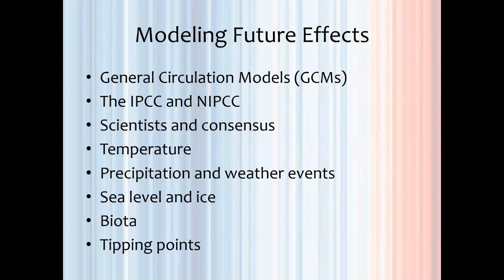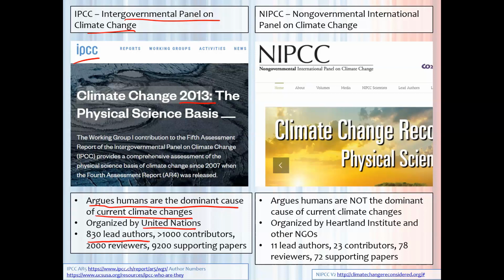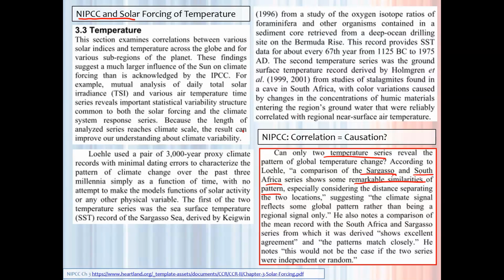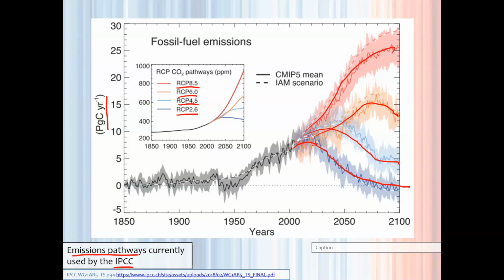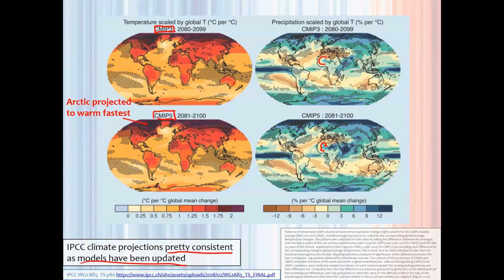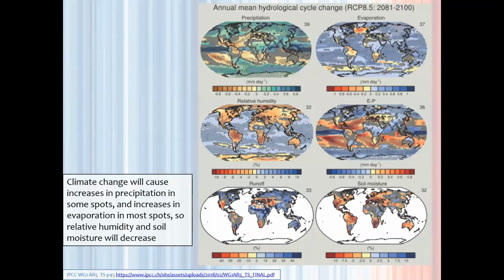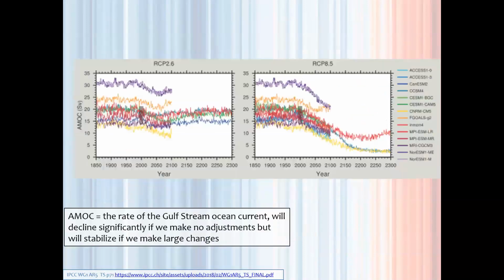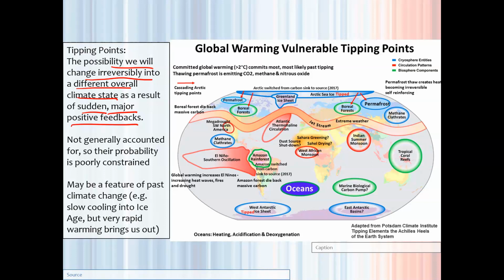GEOL 1040 Lecture 18f Modeling Future Effects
What are some likely future outcomes of climate change, and how do we know? Lecture 18f for Pellissippi's GEOL 1040 Physical Geology class, asynchronous online. Recorded for F22 semester. Captions produced automatically.